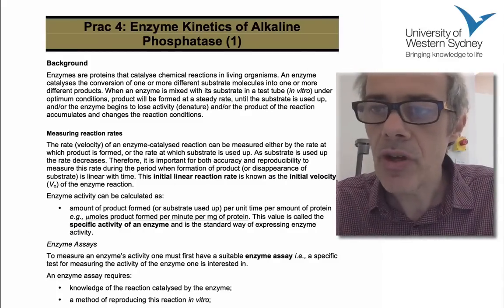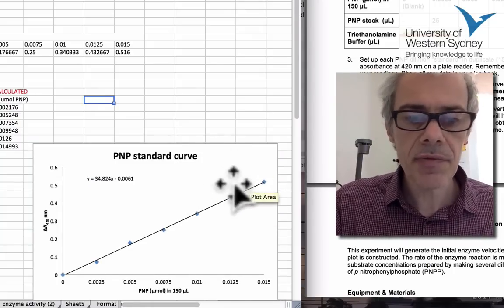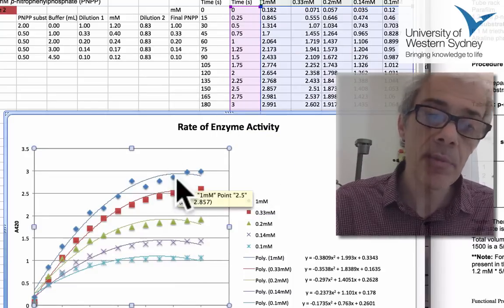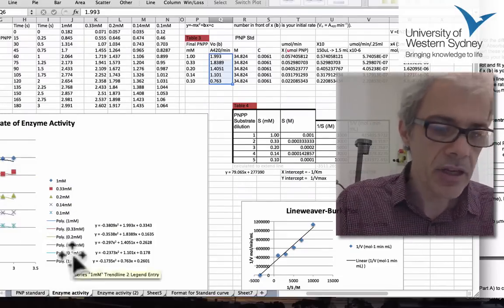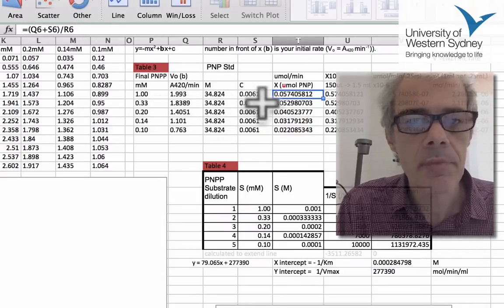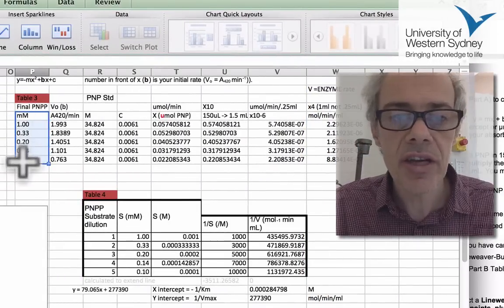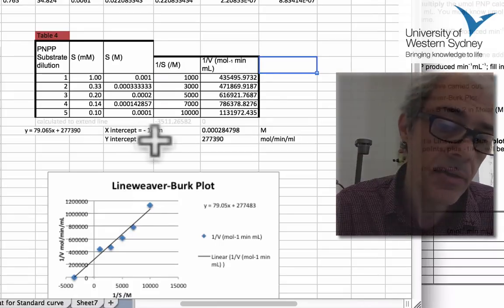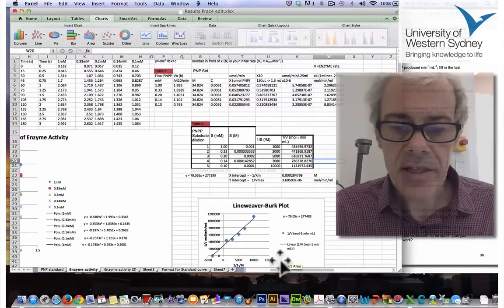Quick Guide to Calculating Enzyme Activity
Using Excel to do the Lineweaver-Burk plot